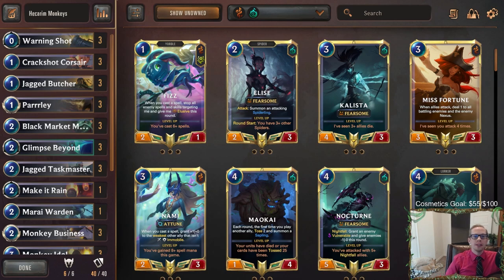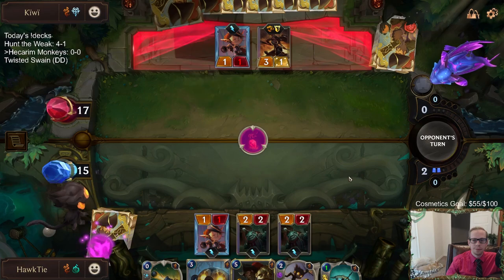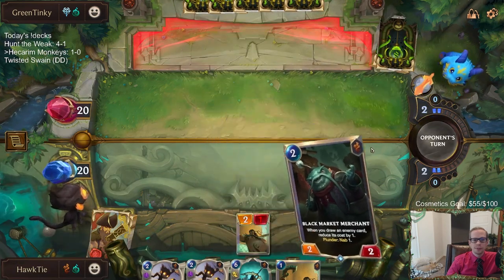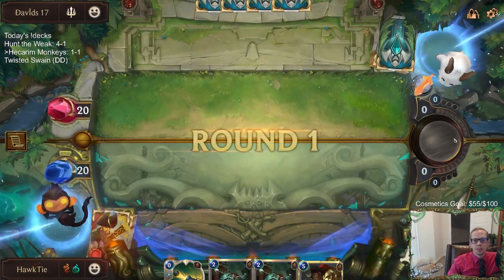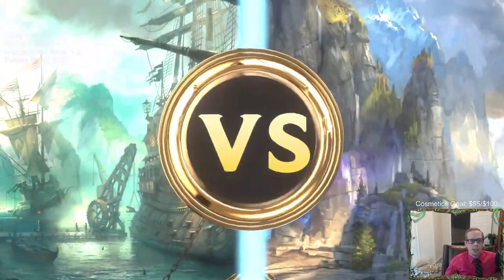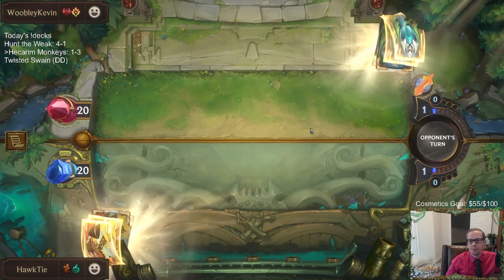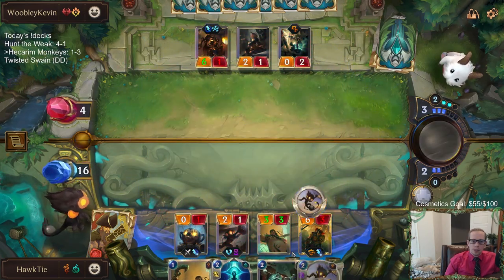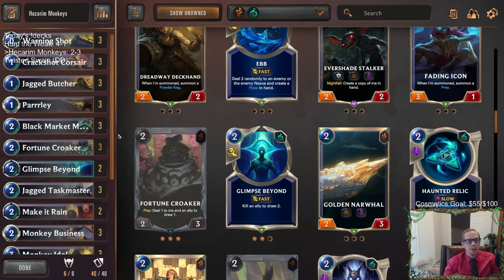Hecarim Monkeys: A Powder Monkey Pandemonium | Legends of Runeterra LoR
Legends of Runeterra Ranked deck: Hecarim Monkeys
Code:
CEBQQAQGCIKCAIJCG45DYAIBAUYQEAYGBYKACAIBAUVAGAYCAYIRULIBAUDACAIEAYFA
Champions: Gangplank, Hecarim, Twisted Fate
Regions: Bilgewater, Shadow Isles

Intro 0:00
Match 1 v. Gangplank Sejuani 2:20
Match 2 v. Kalista Viego 7:22
Match 3 v. Elites 12:04
Match 4 v. Thralls 18:00
Match 5 v. Draven Riven 21:14
Conclusion 27:14